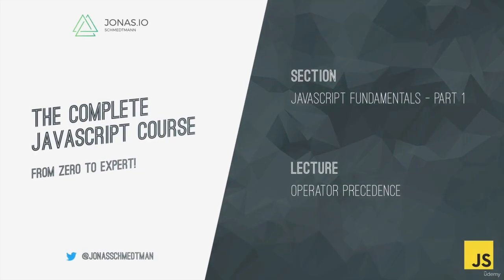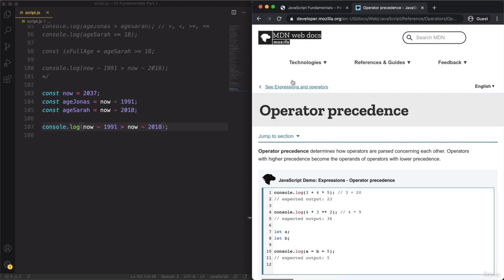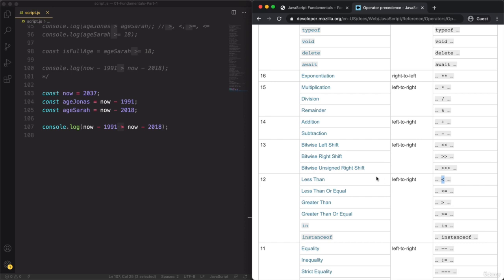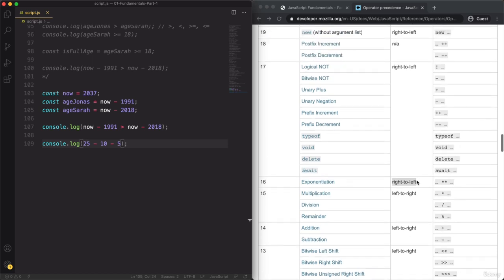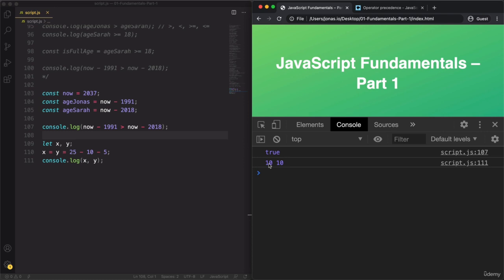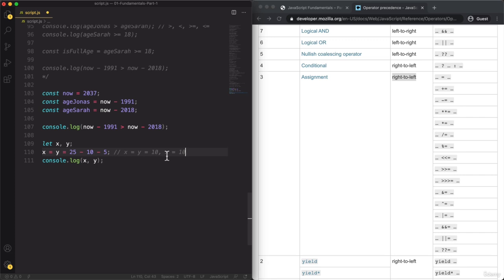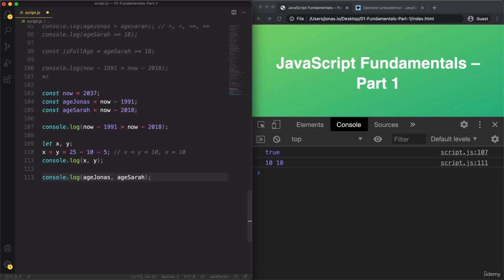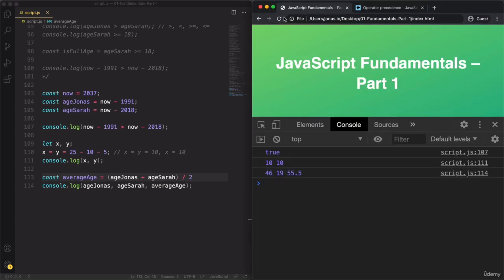109 Operator Precedence